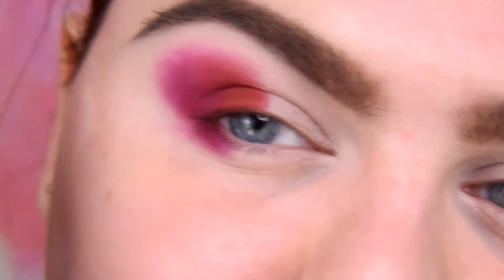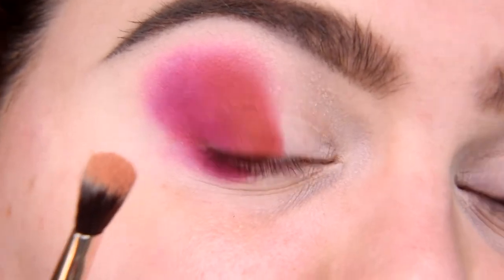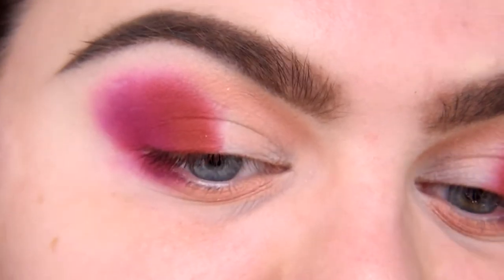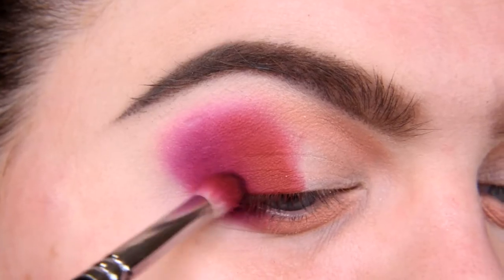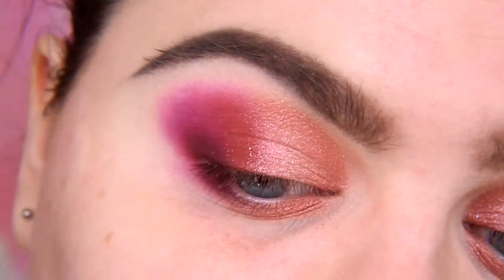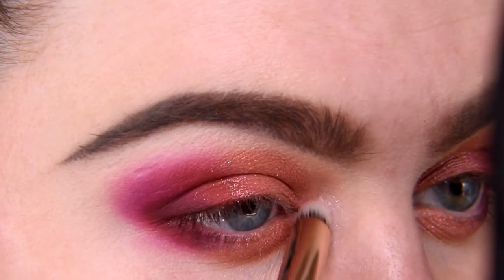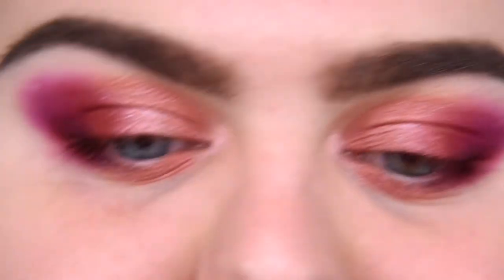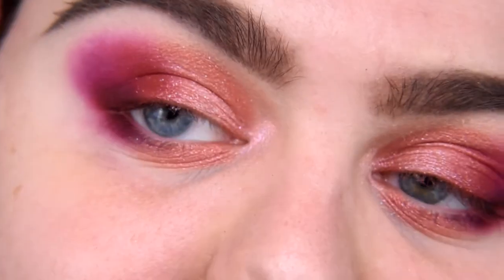Spring Berry Makeup Without False Lashes | Nabla Cutie Wild Berry Palette, Viper, Vicious Mascara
Let’s play with some berry shades, blinding shimmers, toppers, lip plumpers and no false lashes at all :D

Have fun!

All products that I’m going to use are listed down below. If you want to see full photos or close-ups of this look, check them out on my Twitter profile (link below).

Makeup products I used:

Face:
- Fenty Beauty Pro Filt'r Hydrating Longwear Foundation & Pro Filt'r Soft Matte Longwear Foundation both in shade 100
- Nabla Close-Up Concealer in shade Porcelain
- Makeup Revolution Conceal&Define concealer in shade C1
- Kryolan Anti Shine Powder
- KVD Vegan Beauty Lock-It Setting Powder
- theBalm Bahama Mama & CabanaBoy blush
- Nabla Glimmer Light Palette shades Supermoon and Reborn
- SUVA Beauty Toppers shade Daiquiri

Brows:
- KVD Vegan Beauty 24-Hour Super Brow Long-Wear Pomade in shade Dark Brown

Eyes:
- Nabla Cutie Palette #5 Wild Berry (all 6 shades)
- Nabla Glimmer Light Palette shades Supermoon
- Nabla Vicious Mascara

Lips:
- Nabla Viper Lip Plumper
- Nabla Glam Touch Lipstick in shade Wild Berry